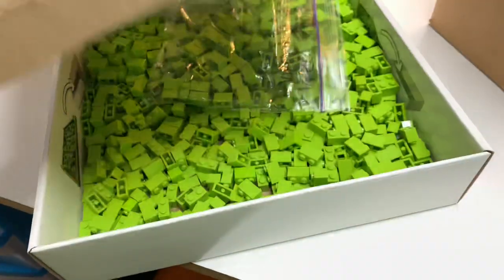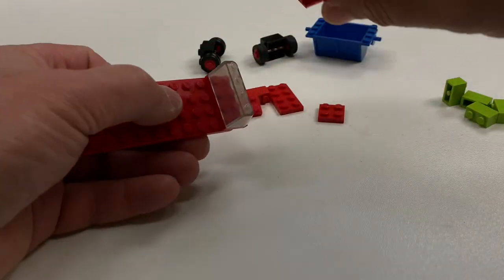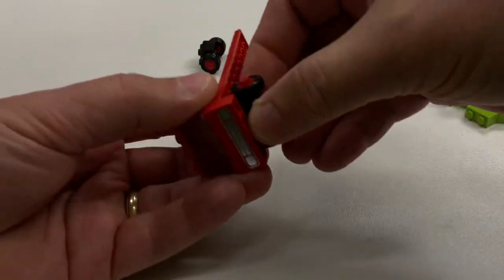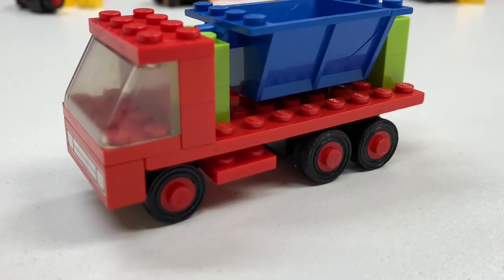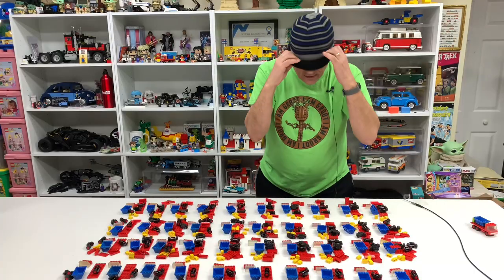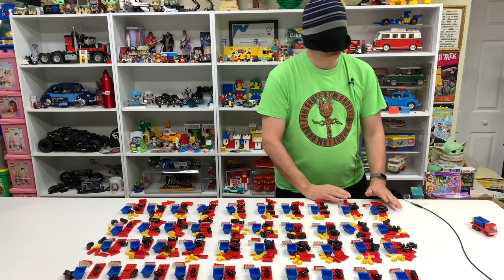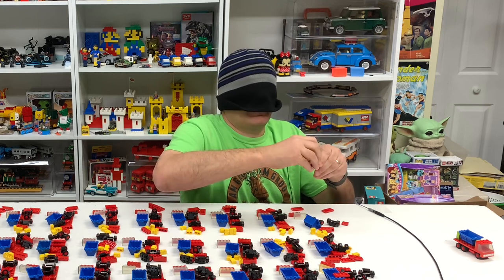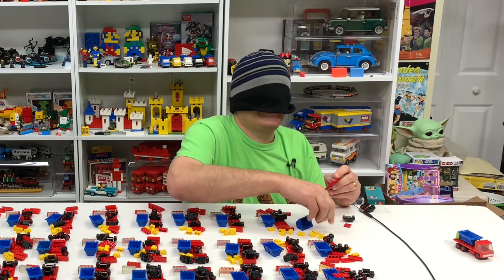Building LEGO Tipper Trucks blindfolded - adding to tippertruckarmy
The tippertruckarmy grow by 40. Attempted to build some blindfolded. Also made a version with lime supports. Build and talk while wearing an I am Groot t shirt from Brick Builder Club (defunct site). At least I didn’t only say “I am Groot” this time.

📭 Mail to:
BrickTsar
66 Fire Tower Rd NW #  264